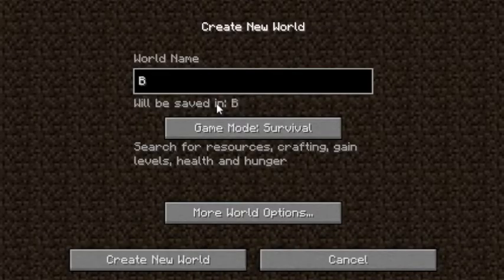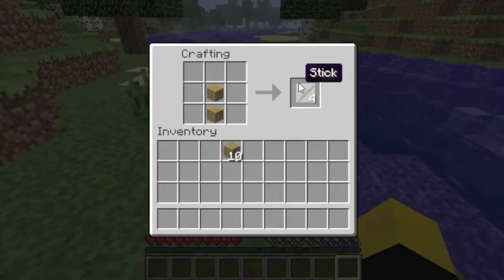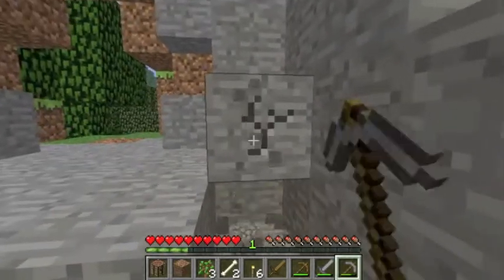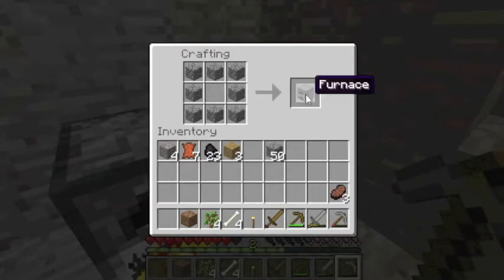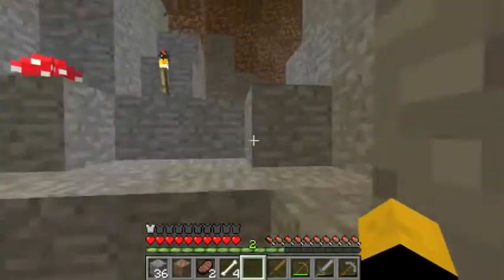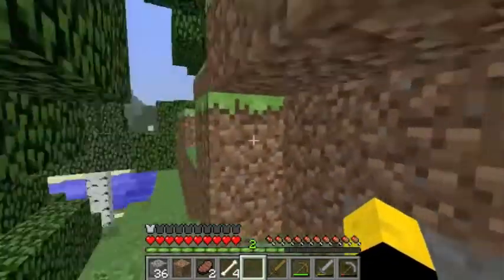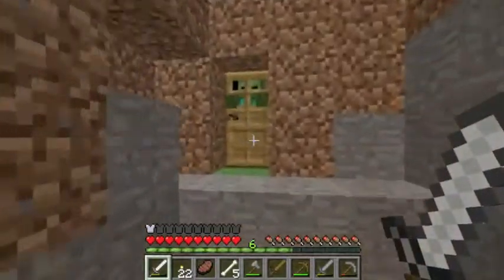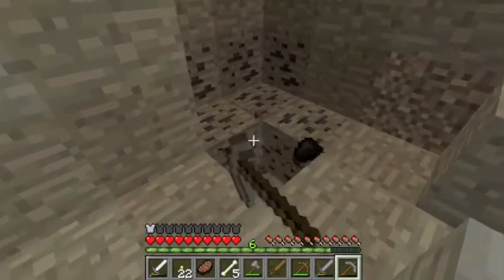BwB Episode 1: A Whole New World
This is the start of my Let's Play Series, entitled Building with Battosai.
First Episodes are always a little rough. The audio is a bit on the quiet side, but this should be easily correctable in future episodes.